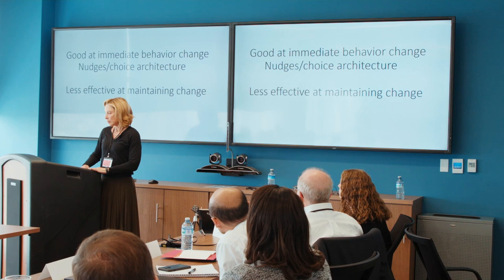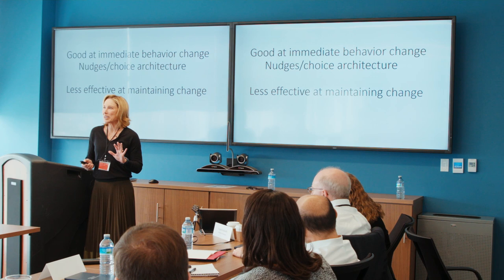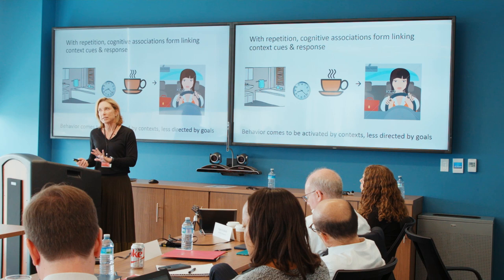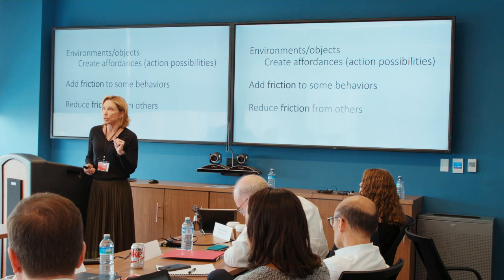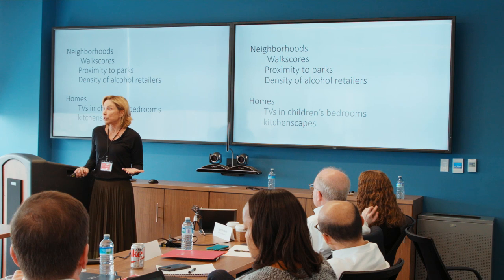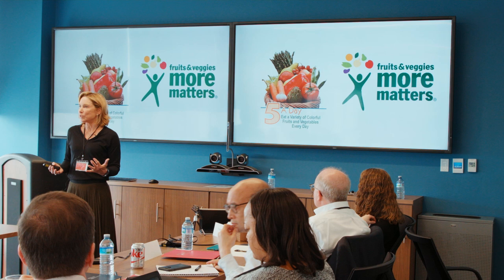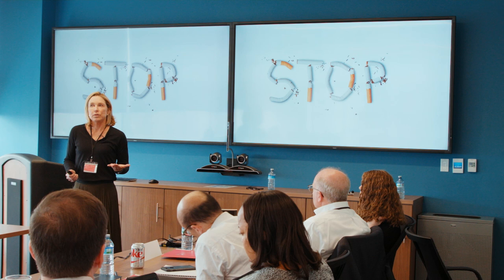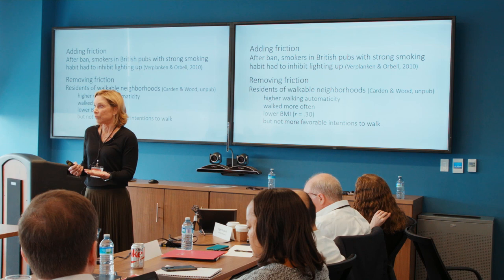Behavior Change For Good: Wendy Wood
Wendy Wood, Provost Professor of Psychology and Business at the University of Southern California, presents at CEHD's Behavior Change For Good 2017 Conference.